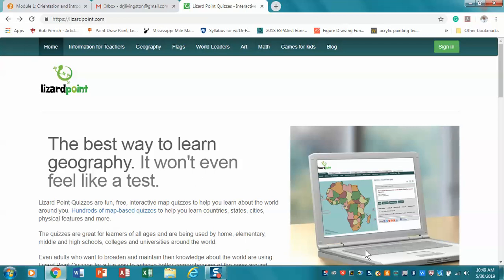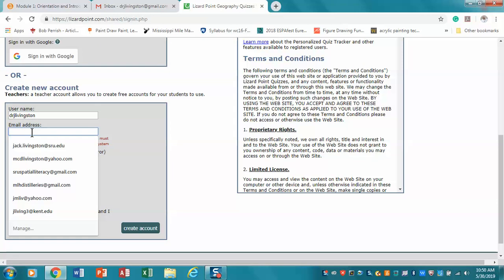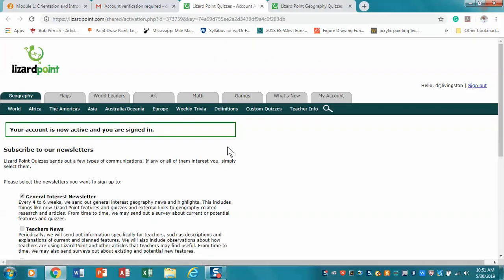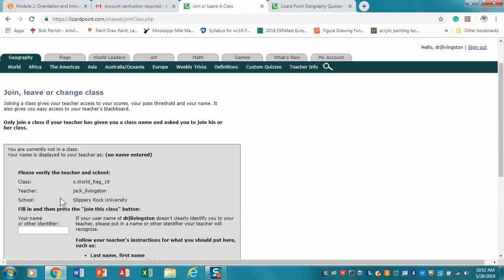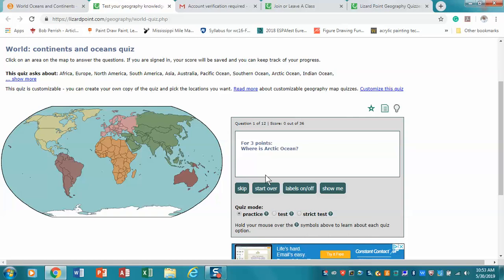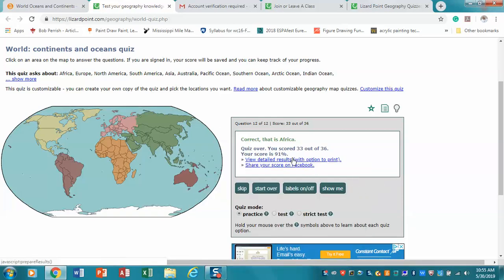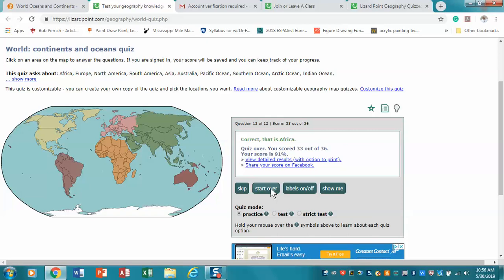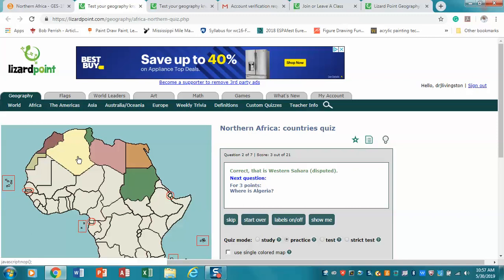Introduction to LizardPoint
An introduction to Lizard Point for Summer 19